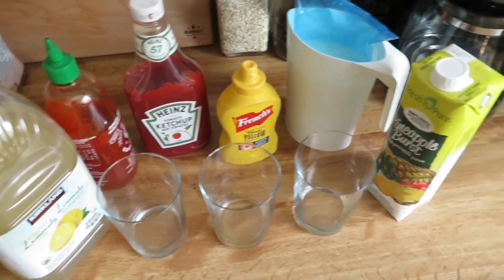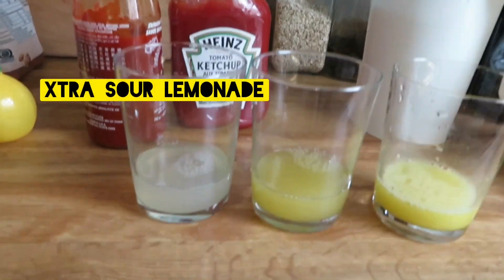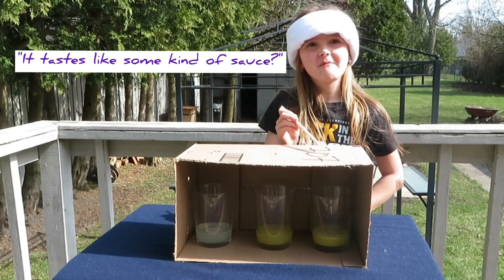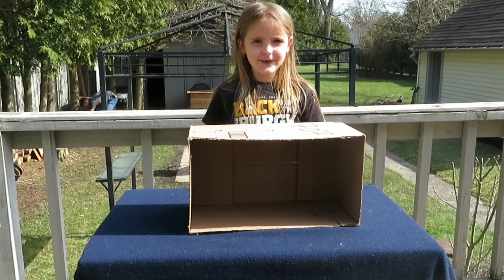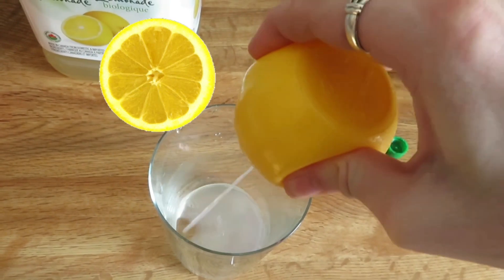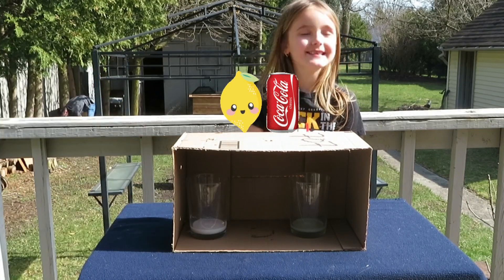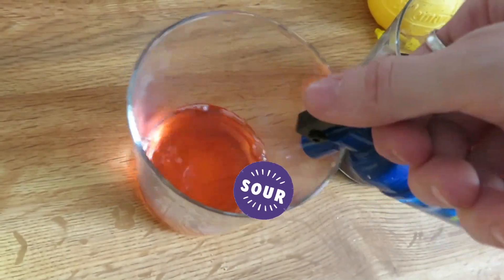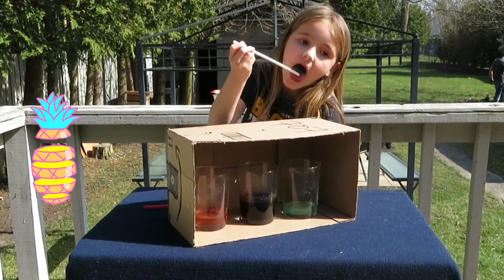Mystery Drink Challenge with Hayden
Hayden tests out the best and worst drinks we could come up with to participate in the MysteryDrinkChallenge

Comment your video ideas below so we can create stuff that you want to see!